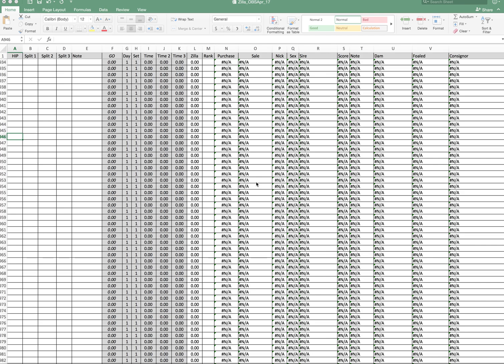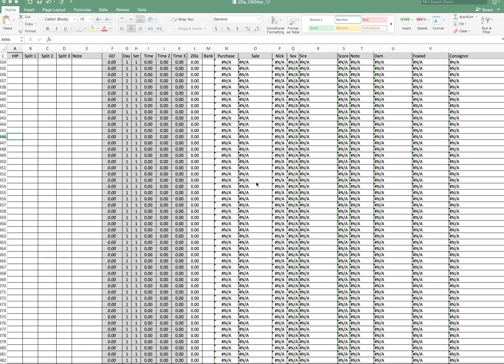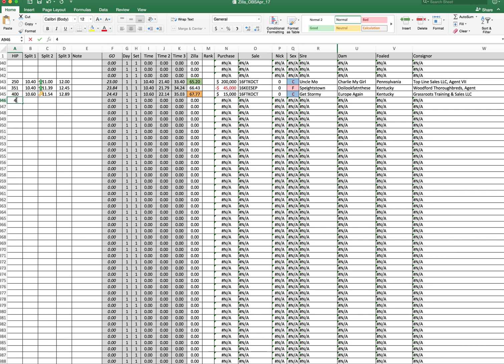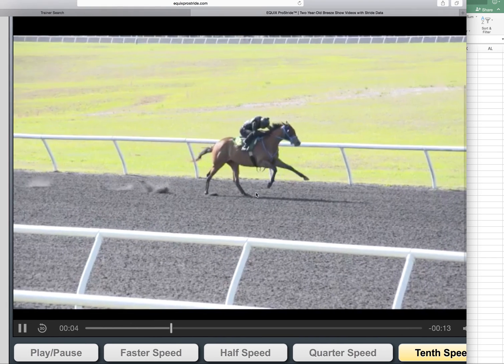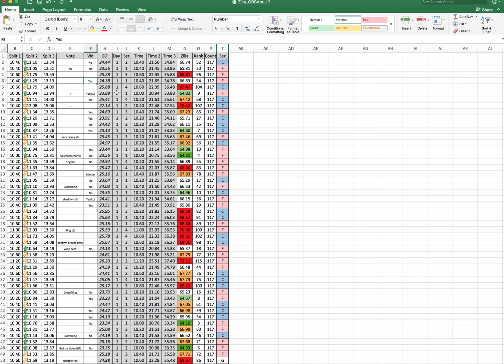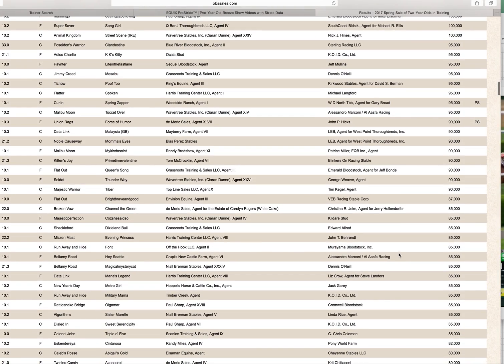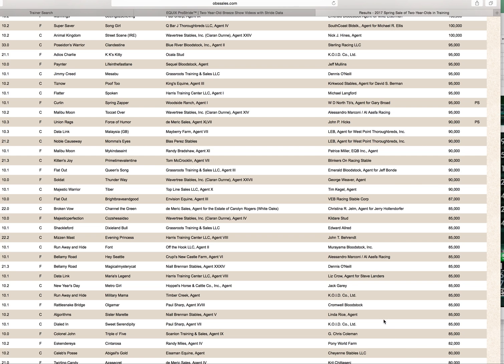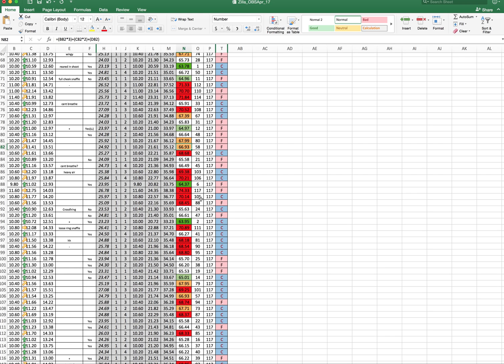April OBS 2017